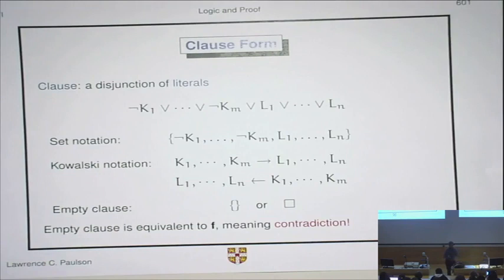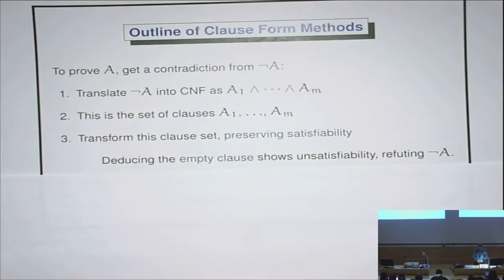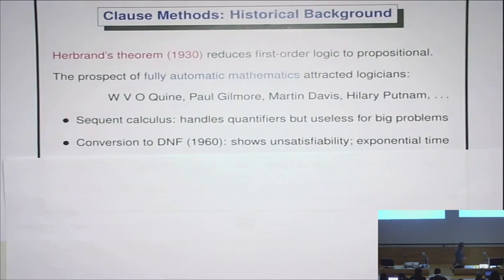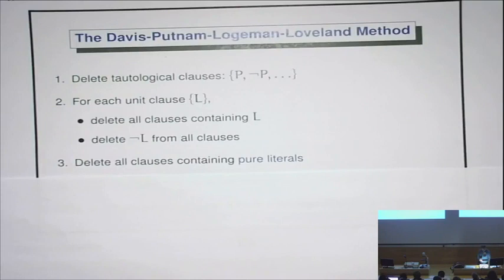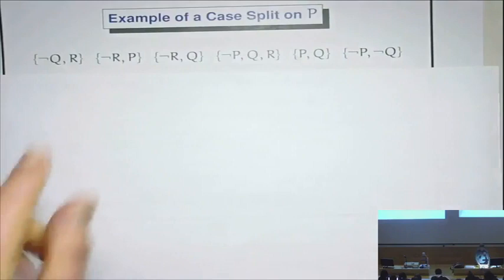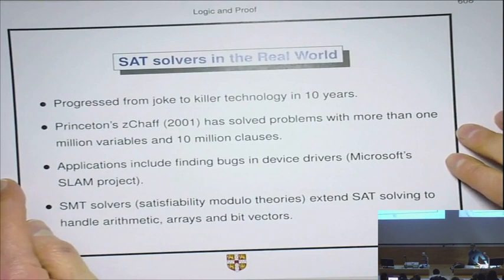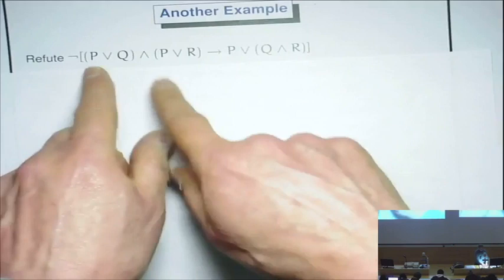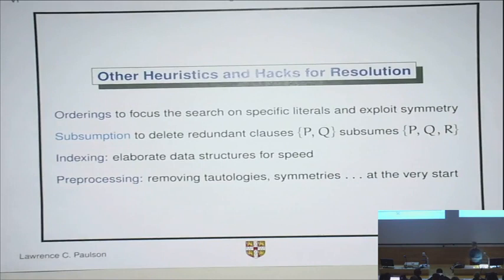Logic and Proof, Lecture 6: Clause Form Methods. Live version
The two clausal proof methods, namely SAT-solving and resolution, illustrated by examples.